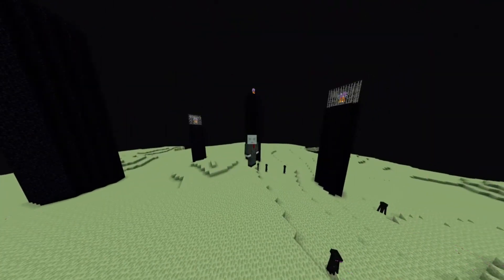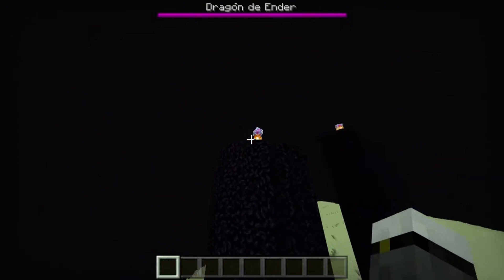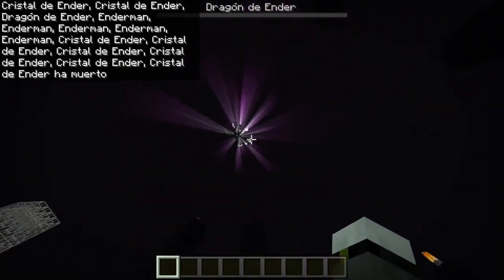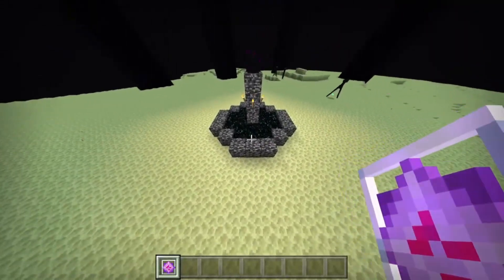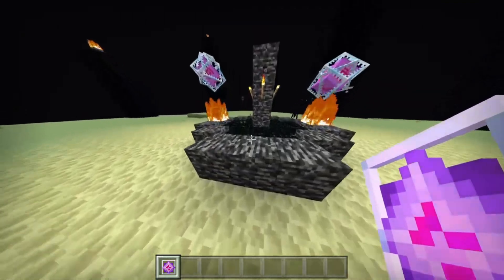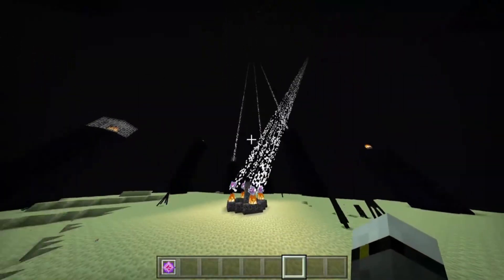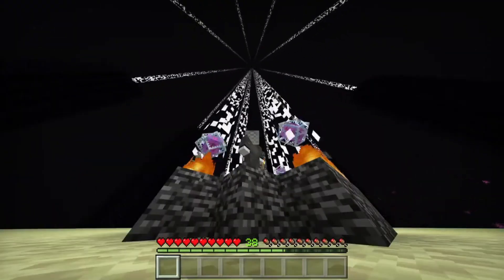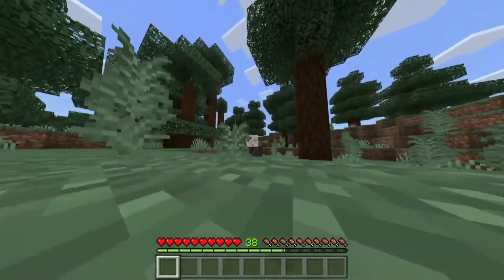👉HOW TO REVIVE the Ender DRAGON in Minecraft Bedrock👈